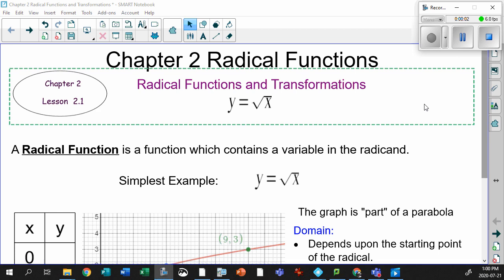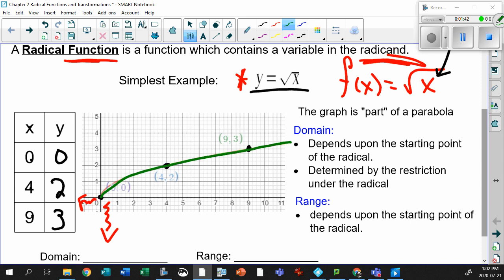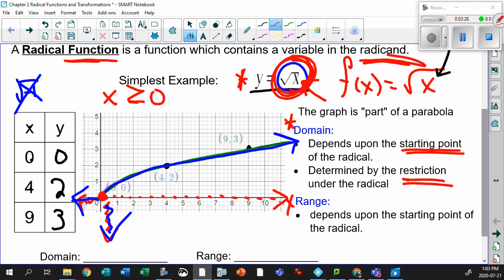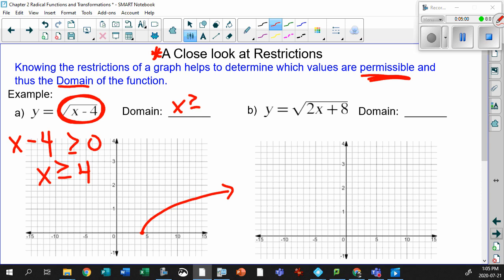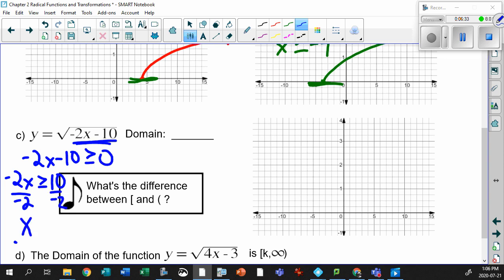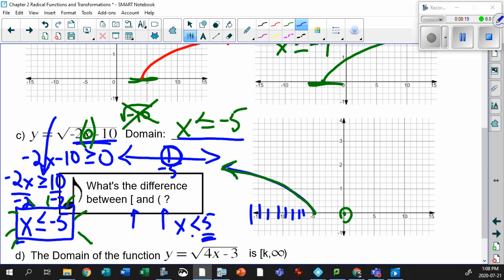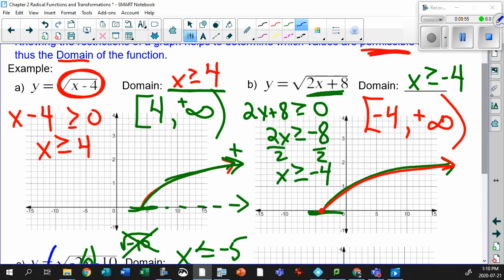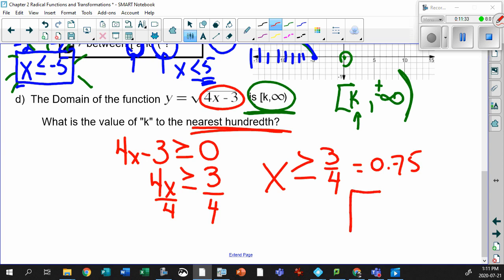Unit 2 1 1 Introduction to Radical Functions